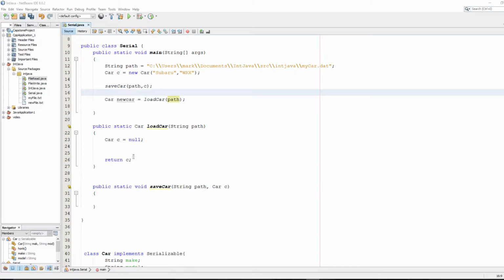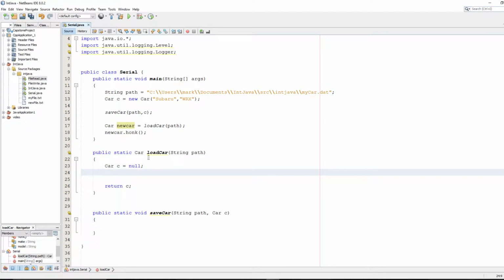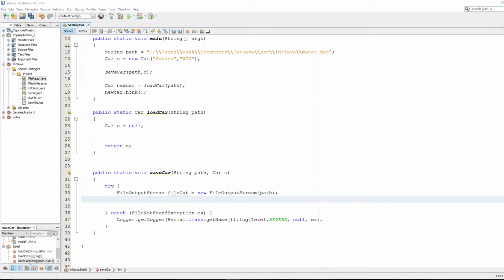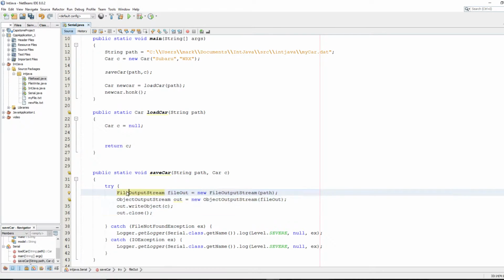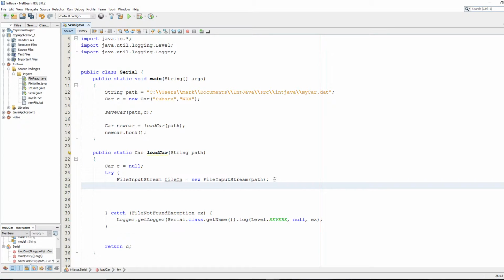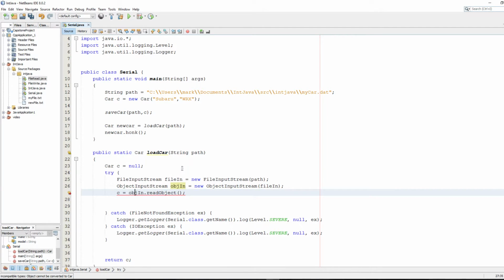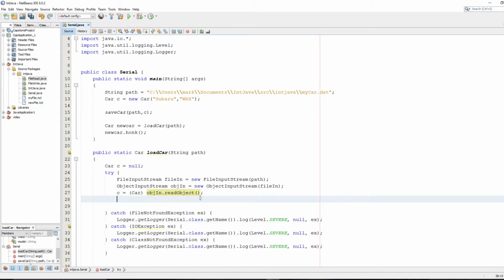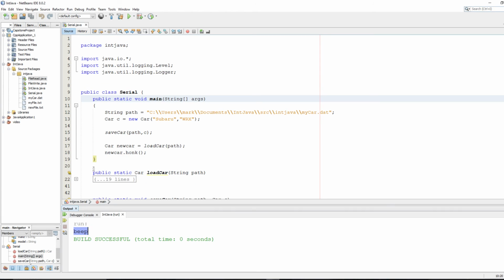Serializing Objects in Java - Intermediate Java 4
How to write objects to files in Java